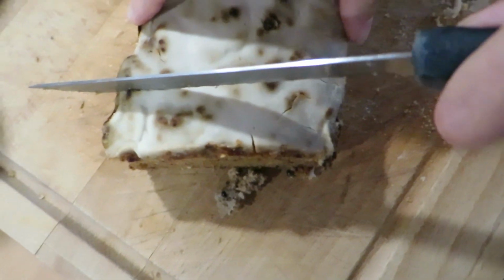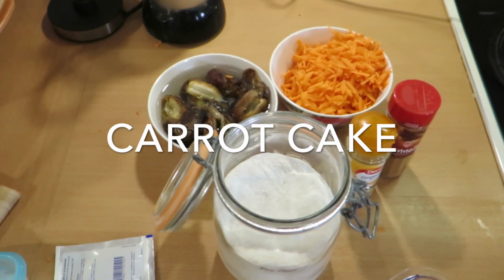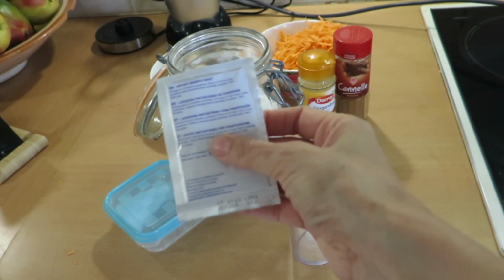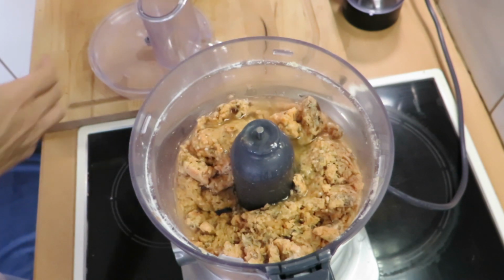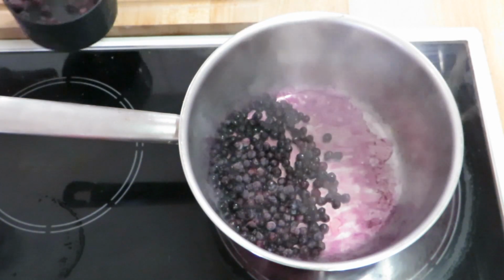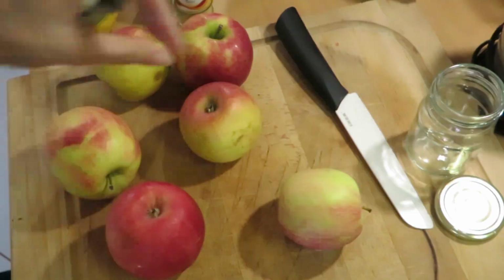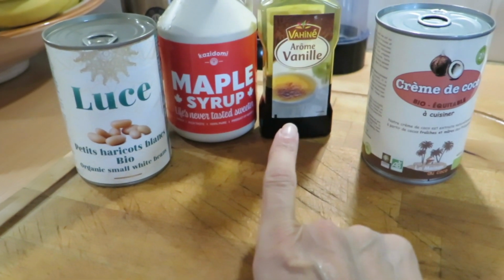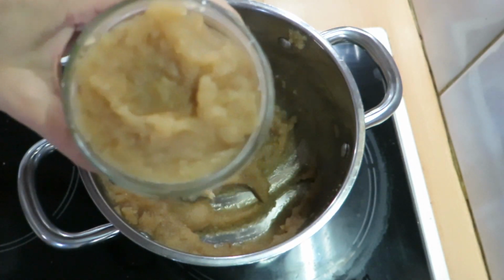ECZEMA SAFE SWEET TREATS FOR ECZEMA & TSW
Eczema Safe Sweet Treats for Eczema & TSW sufferers. We all fancy a little something sweet now and again. In a bid not to fall off your Eczema or TSW diet having a few home Eczema Safe Sweet Treats available is an excellent way to have a little something nice and making sure you won't experience a sugar flare or have to worry that there is any dairy or gluten or high releasing histamines are going to contribute to have itchy skin.

Many of my sweet treats contain natural sweeteners like dates, raisins or maple syrup (minimal amounts)

CARROT CAKE
2 cups of grated  carrot
1 cup of rice flour
1/2 potato starch
2 tablespoon of grounded flaxseeds
1/2 cup of raisins
2 cups of dates soaked in water
1 tsp ginger
1 tsp cinamon
1 tsp nugmeg
1 tsp of lemon juice
1 tablespoon of water if mixture is too dry

BLUEBERRY JAM
1 cup of blueberries fresh or frozen
2 tablespoons of chia seeds
1 tablespoon of maple syrup

APPLE BUTTER
6 apples peeled and chopped
1 tsp of ginger
1 tsp of cinnamon
3 dates
1 tsp of lemon juice